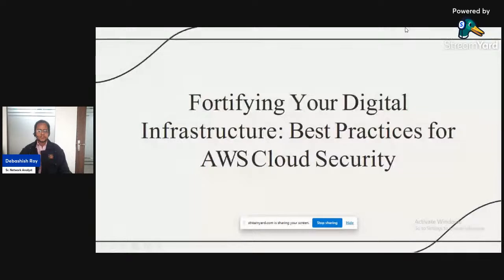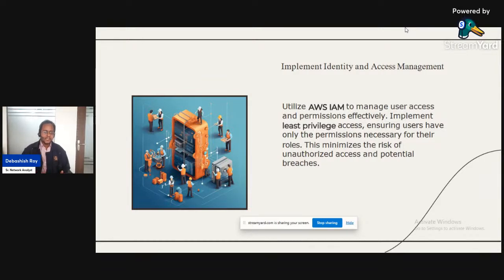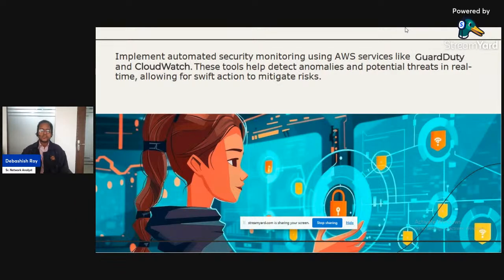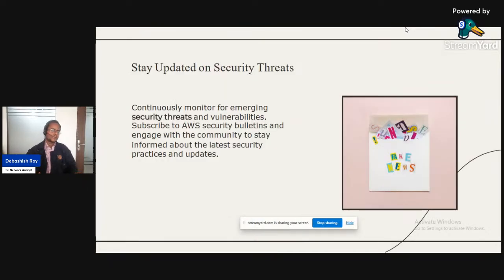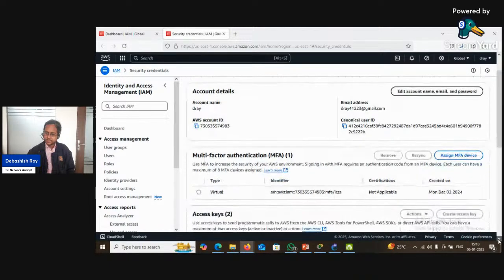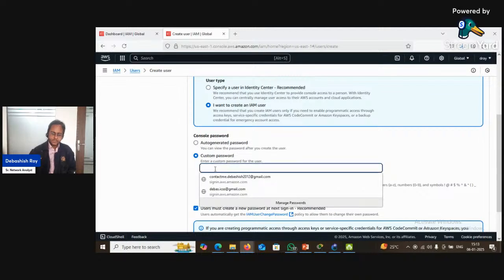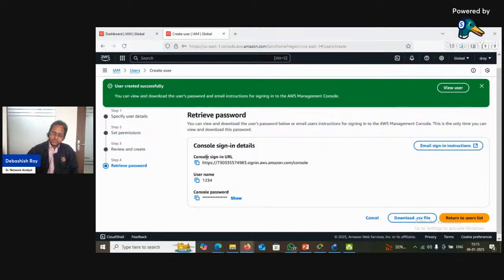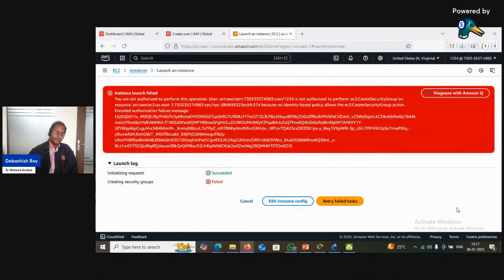AWS Cloud Security: Enhancing Security with Cloud-native Tools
Boost your AWS security with powerful cloud-native tools! Learn how to protect your data & infrastructure effectively.